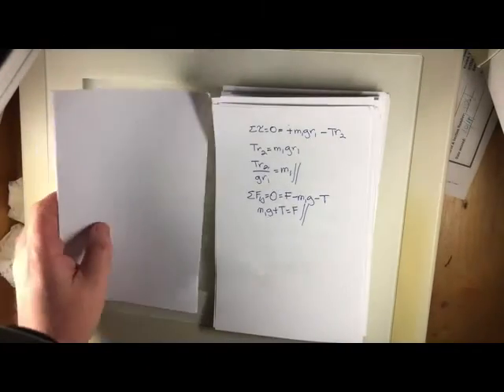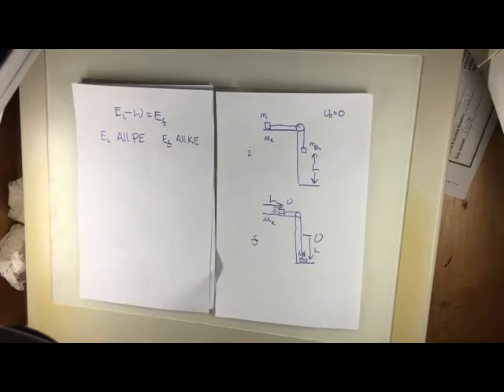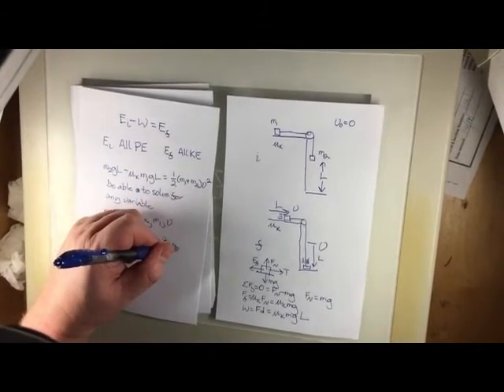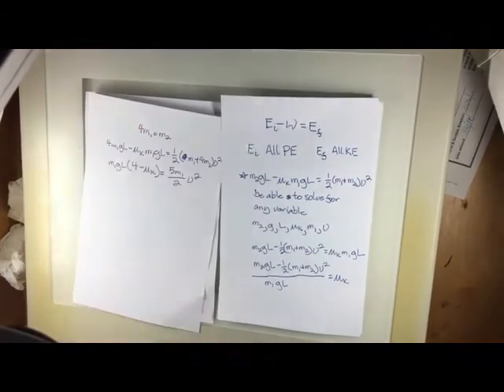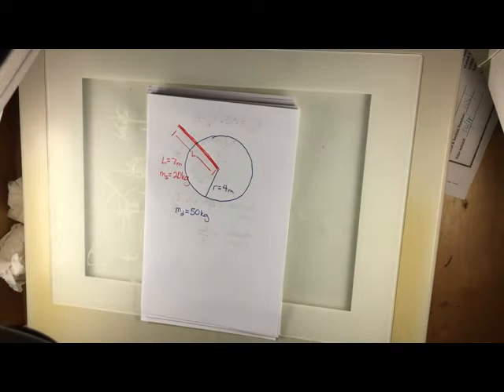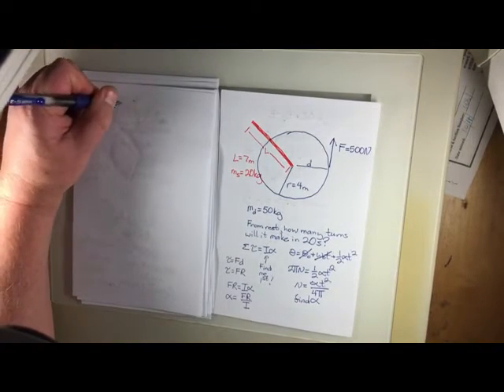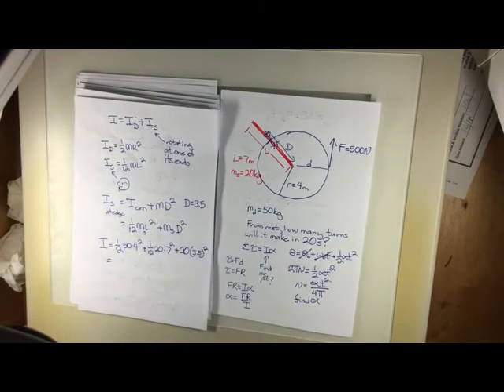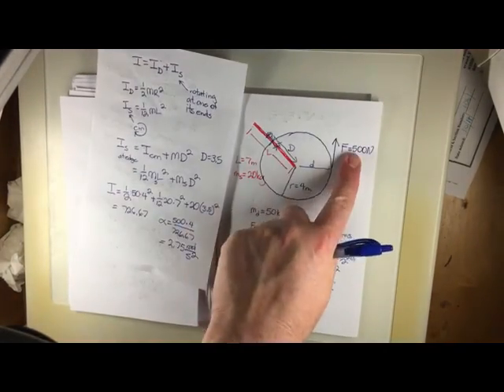October 14 Tutorial Part 2